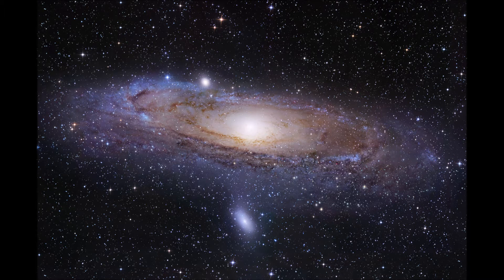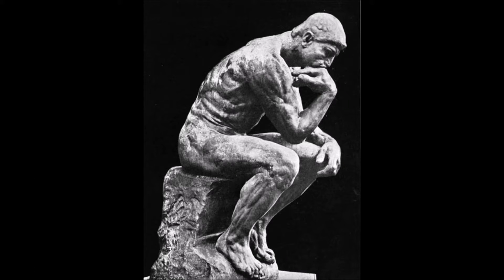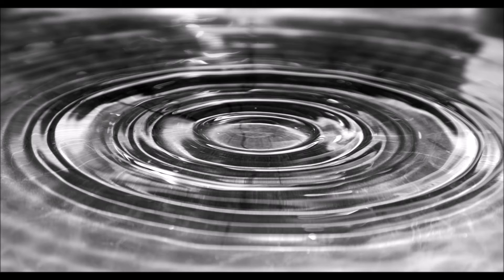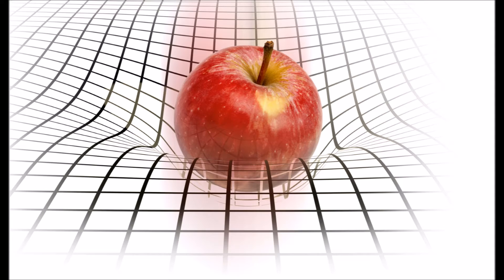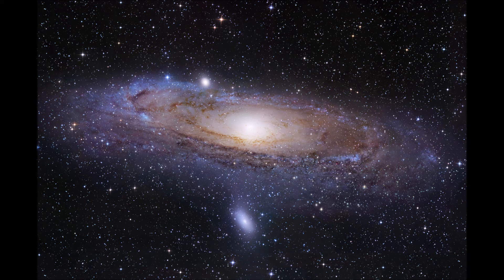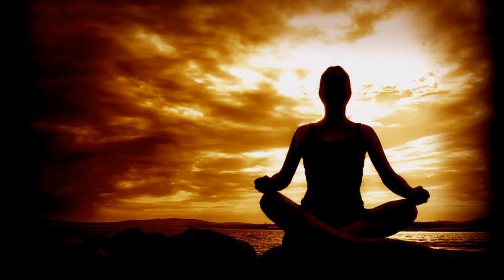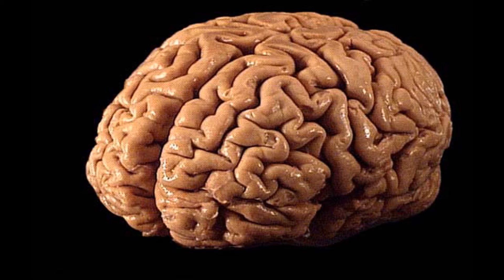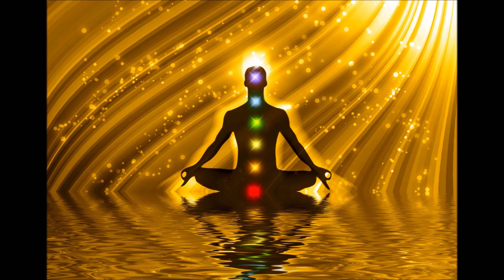Structure of the Universe. Gravitation. Origin of Space and Time.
String Theory. Holographic Universe. Gravity. Origin of Space and Time. Consciousness.